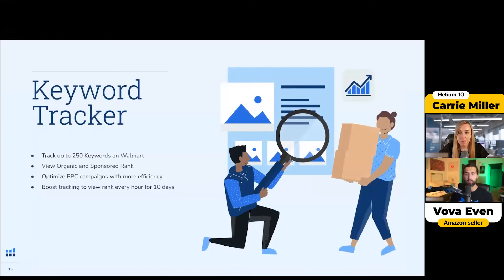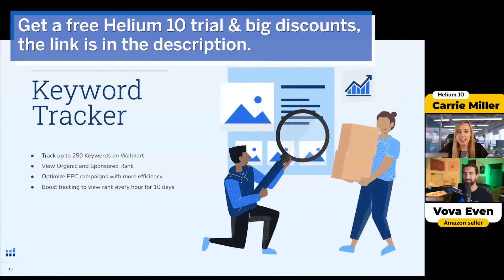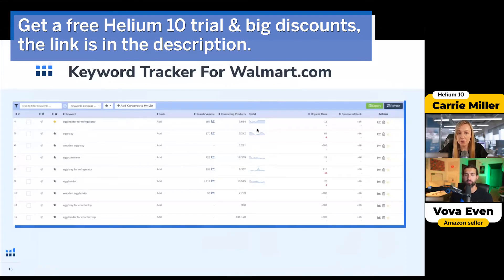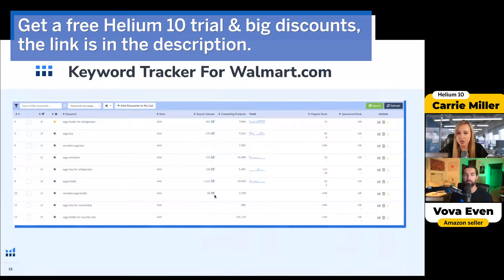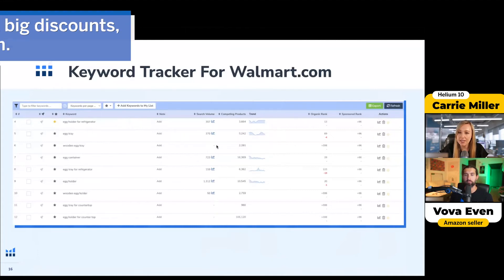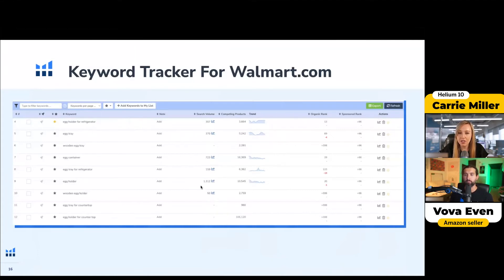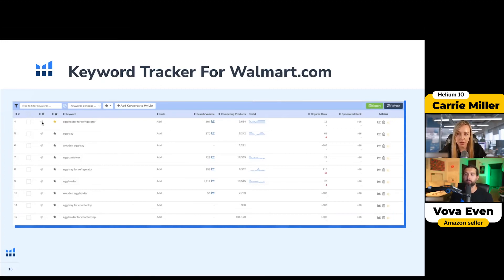How To Track Walmart Keyword Rank - Helium 10 Keyword Tracker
Here's a cool tool that helps you with Walmart keyword ranking tracking - Helium 10 Keyword Tracker. Our guest is Carrie Miller from Helium 10. Enjoy the video!

📌 Helium 10 Free Account, Trial & Discounts 📌

📌 Full Video With Carrie About Selling On Walmart 📌

(which plan is the best for you?)

(how to sell on Walmart from A-Z)

📌 Hashtags 📌